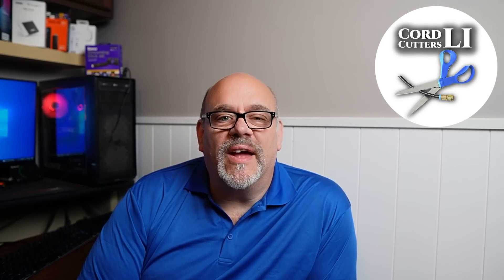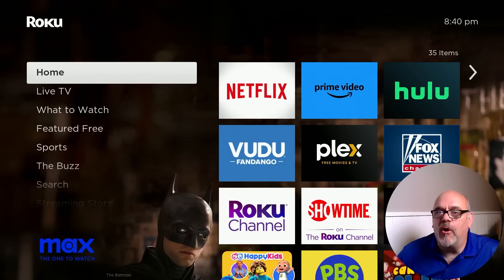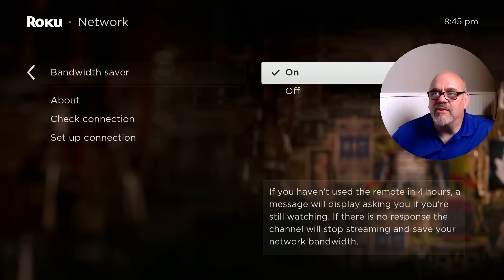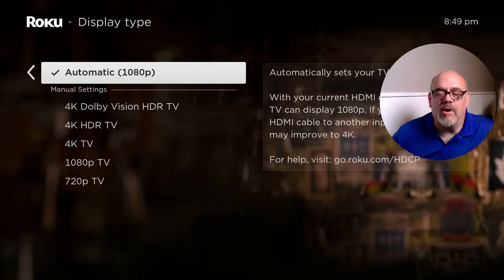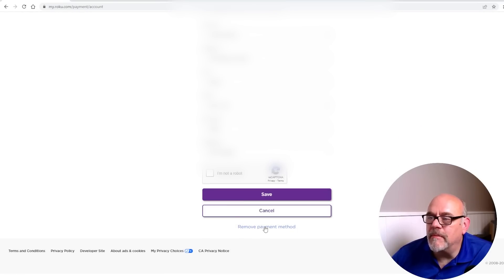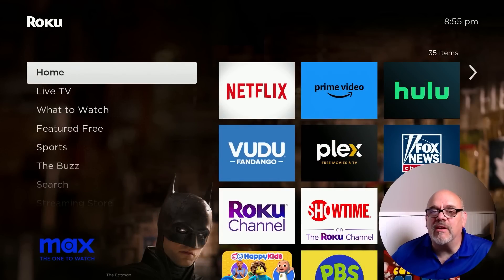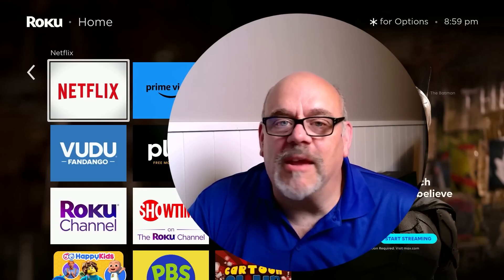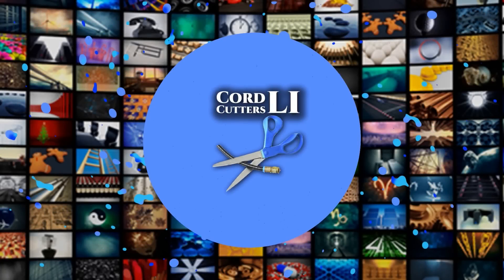ROKU SETTINGS YOU SHOULD TO TURN OFF TODAY!! 2023 UPDATE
Roku Streaming Devices are great, but there are some critical settings you should know about and look at changing as soon as possible so it performs better and keeps you safe while streaming.